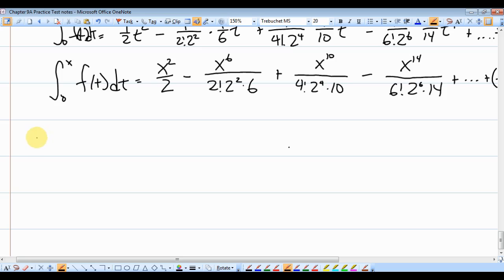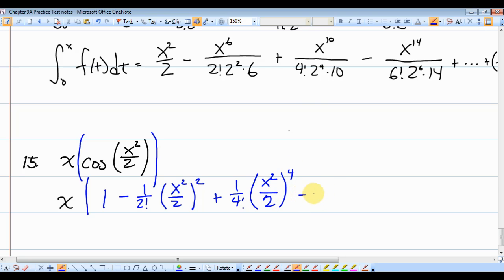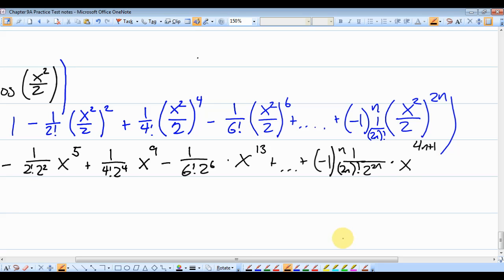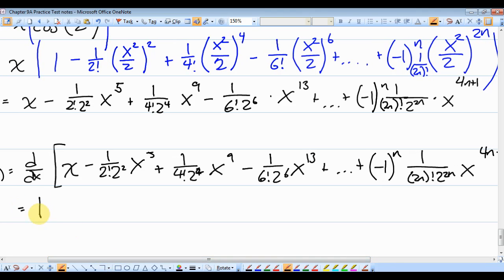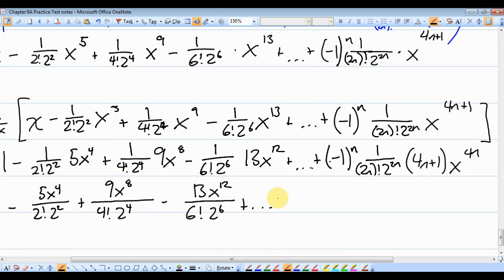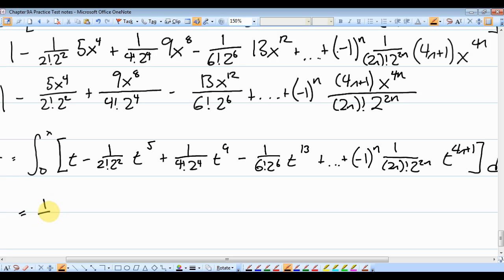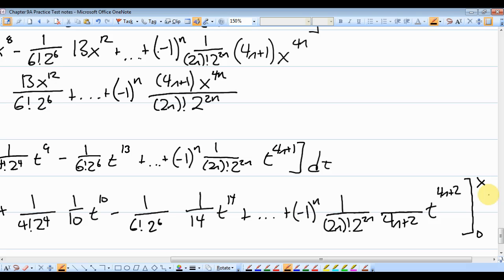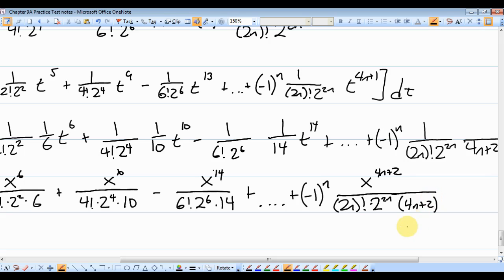calc Chapter 9A practice test part 3 20140226 121345 2320